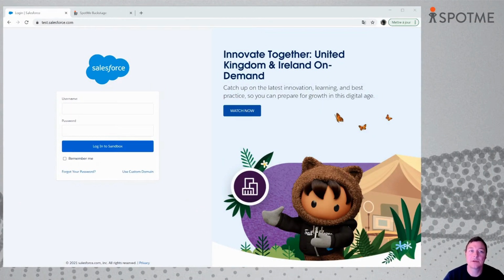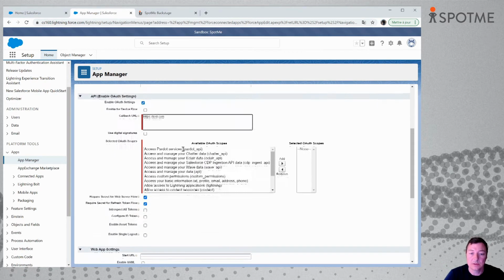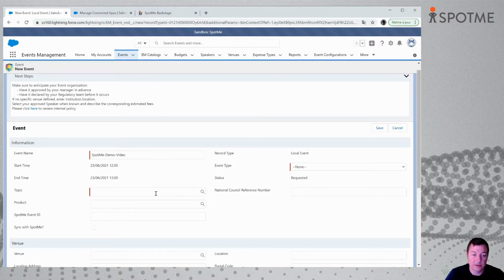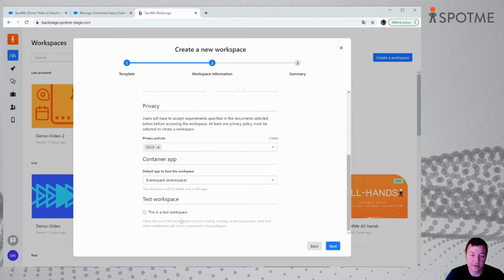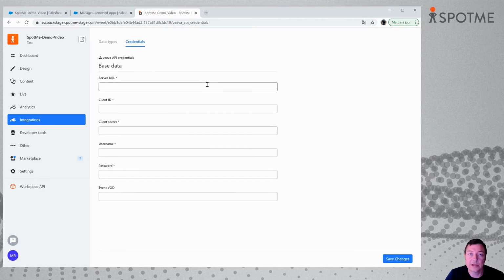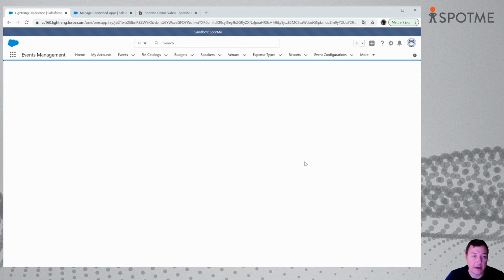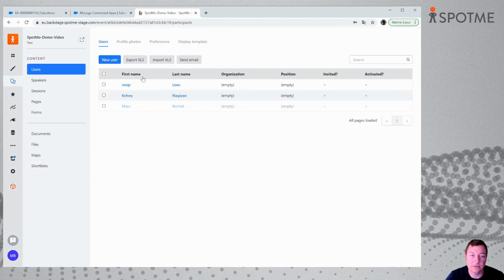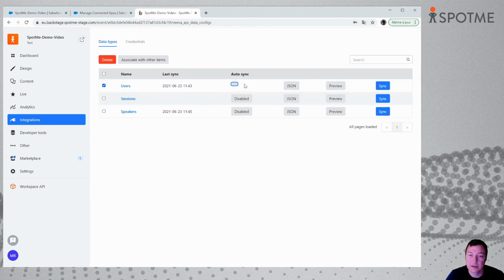How to connect SpotMe and Veeva CRM: integration guide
SpotMe 🤝 Veeva CRM integration is here! In this video we walk you through the integration features and how to set it up on your Veeva CRM instance.

📆 AGENDA
00:00 Introduction and capabilities
01:07 Veeva configuration: API credentials
03:58 Creating a Veeva event
06:20 Creating a SpotMe workspace
08:13 Installing Veeva integration in SpotMe
09:00 Configuring Veeva integration in SpotMe
11:18 Adding event participants in Veeva
13:20 Testing user sync
14:30 Syncing speakers
15:45 Sync automation and configuration
16:37 Recap

🔔 THE EVENT MARKETING SHOW
From lead generation to revenue, chats with leaders behind the brands that have successfully taken their virtual event marketing and management strategies to the next level.

✨ ABOUT US
SpotMe is the event management platform for B2B marketers that helps them accelerate business relationships and grow revenue.